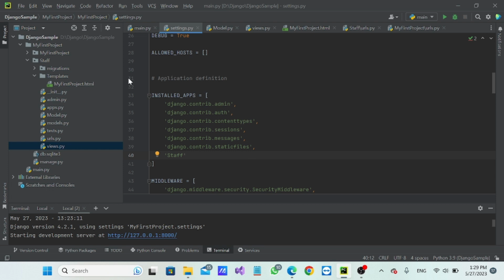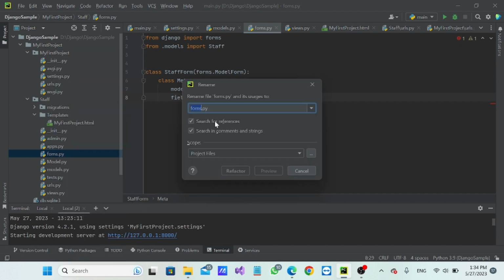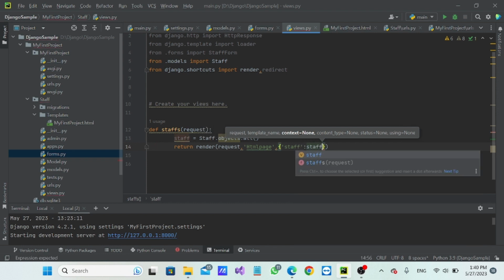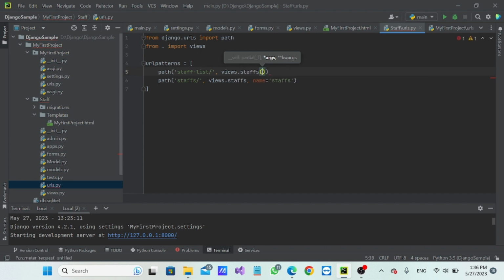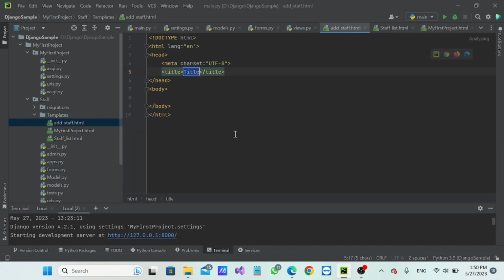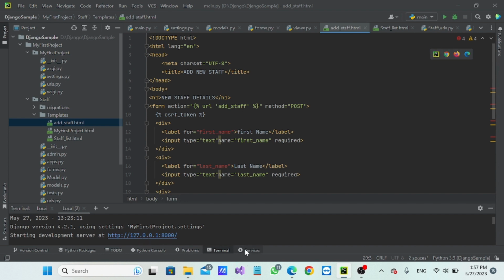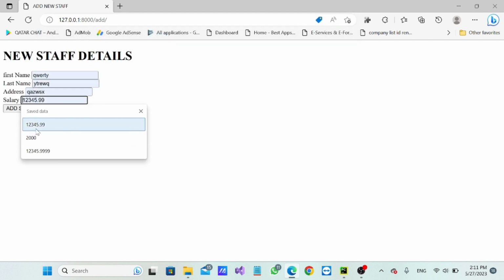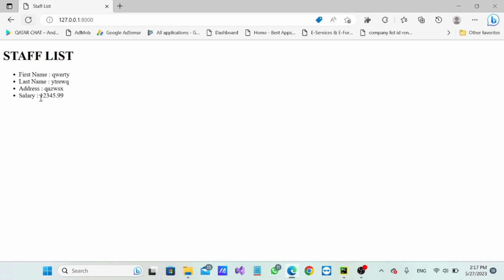Python Django in PyCharm for Beginners and first page in Html show data, use of model , form 2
Python Django video is for Beginners - Learn Django for your career in back-end development.
Django is python library in this video it will help you to get knowledge about  how to install Django in PyCharm , how to prepare the setup and display first HTML page and how to display data in HTML Page
include to that We will also learn how to create URL patterns that are handled by our application views
You will know about these topics in this python Django course -
Things to notice before learning Django
Model view template
Installing Python, PIP, and Django on windows
Creating a new project in Django
The folder structure of a Django application
use of Forms
Django tutorial,
Python Tutorials,